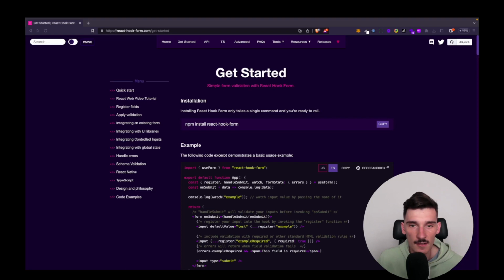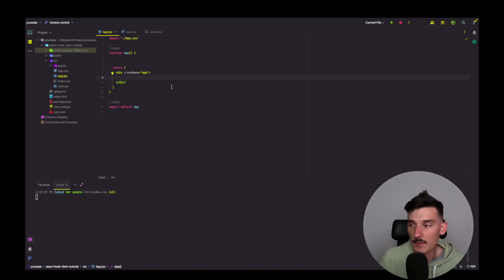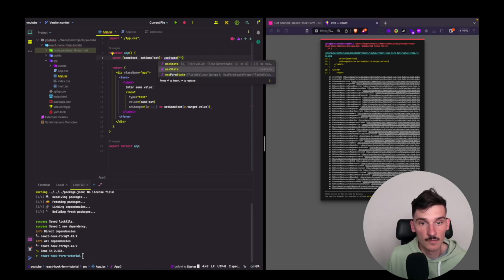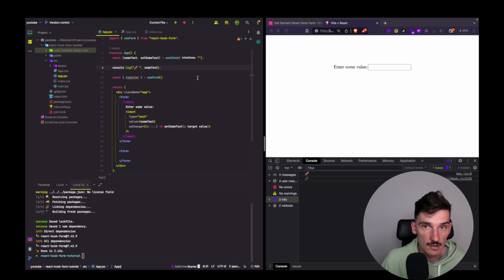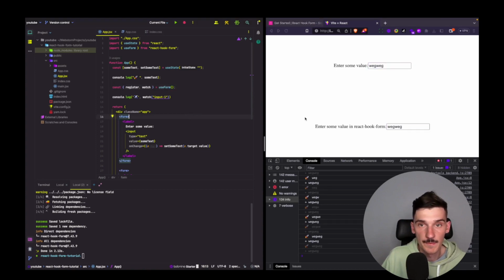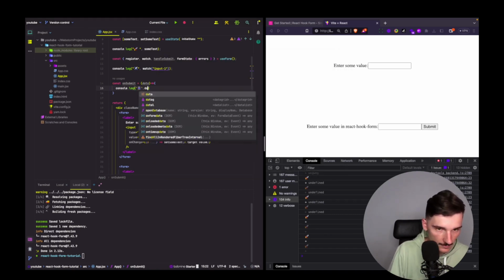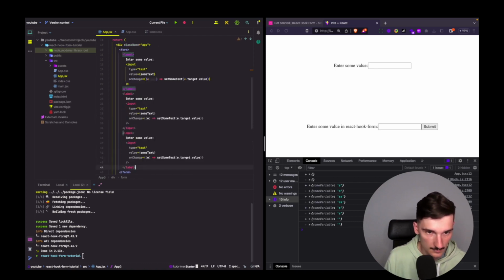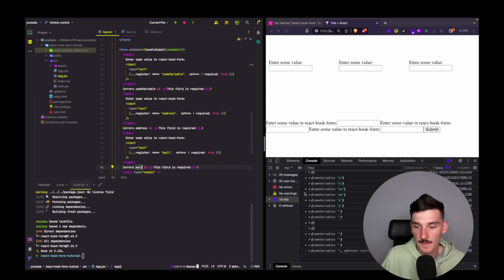How to use React Hook Form in your application? Why it is extremely beneficial for app performance?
Welcome to another web dev tutorial! In this video, I'll be showing you how to effectively use React Hook Form in your application and explain why it's a game-changer when it comes to optimizing app performance.

React Hook Form is a powerful library that simplifies form management while increasing performance and user experience. By the end of this tutorial, you'll be able to harness the full potential of React Hook Form and incorporate it into your own projects seamlessly.

Here's a breakdown of what we'll cover in this tutorial:

00:00 - Introduction to React Hook Form
00:25 - Setup of RHF and environment
03:54 - building casual form
07:37 - Using RHF to rebuild form
11:16 - Advantages of using RHF
12:29 - Developing more complex form
20:27 - Finish

Thank you and see you in the next materials!